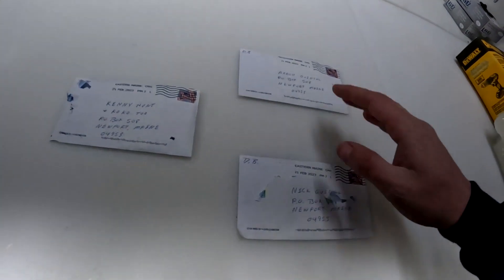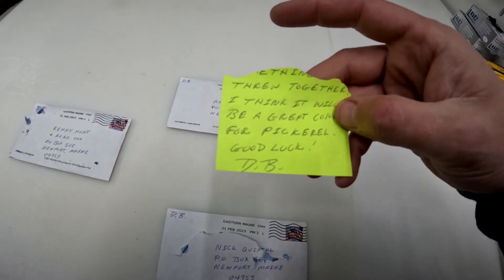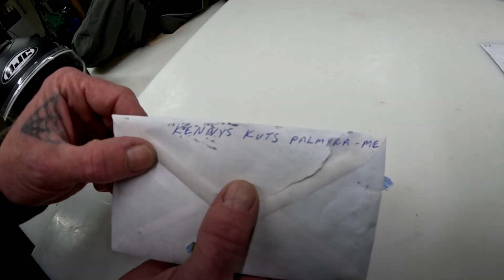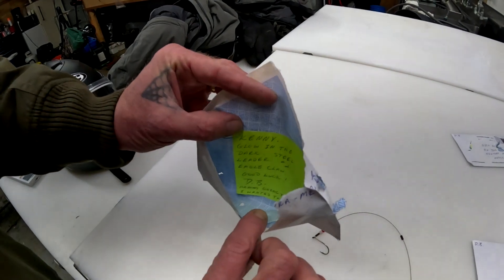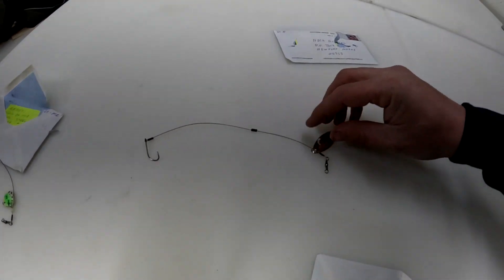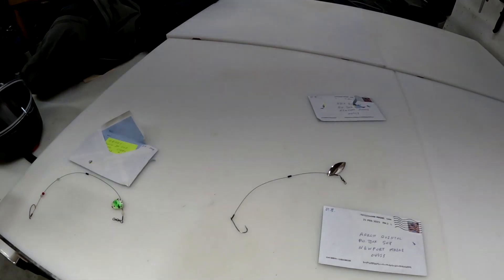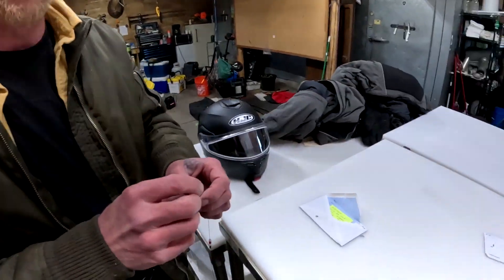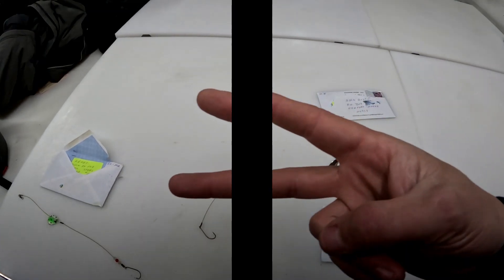MAIL CALL : DB COOPER ?????